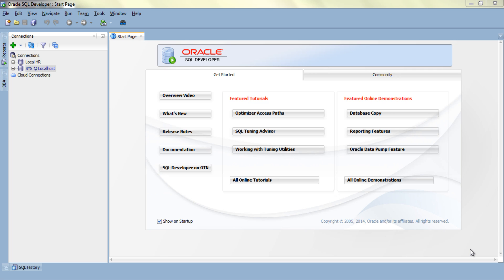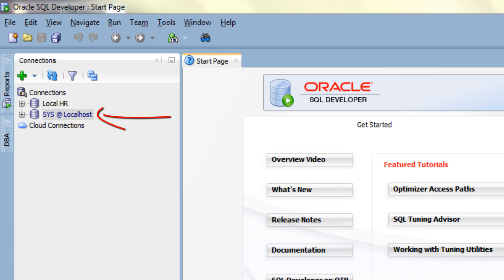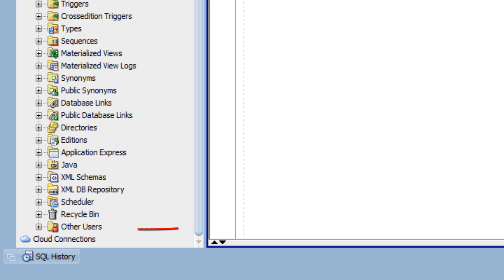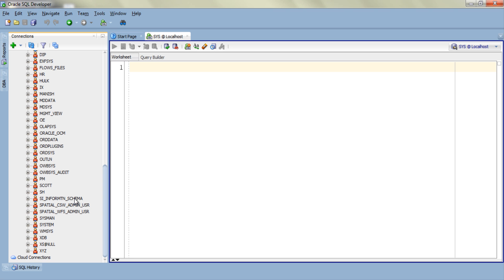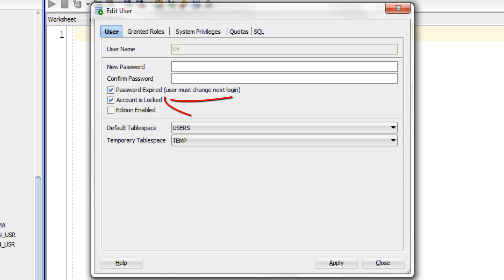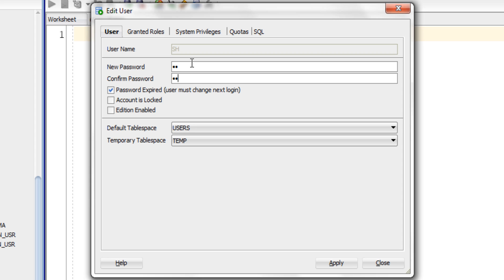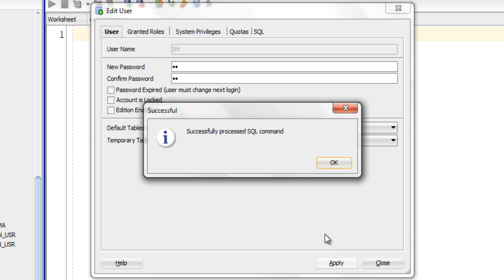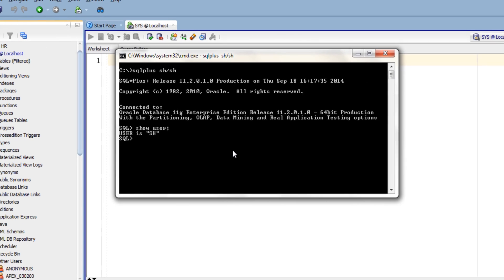SQL tutorial 42: How to Unlock user using SQL Developer By Manish Sharma RebellionRider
In this tutorial you will learn how to unlock account using SQL Developer. Using the steps used in this tutorial you can unlock any user account such as HR,OE,Scott in oracle database.
Another part of user management in Oracle Database. Keep watching Enjoy SQLing

Thanks a lot guys for all your love and support.

Links of how to create user tutorial